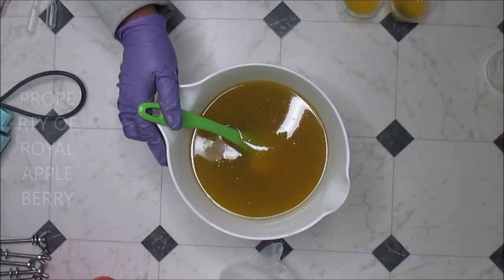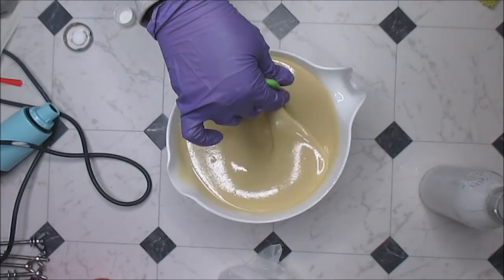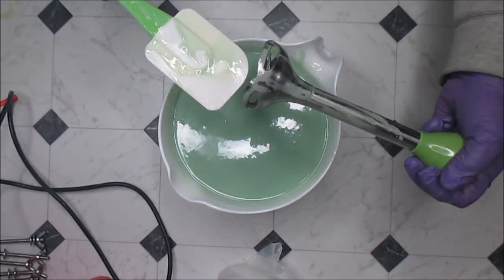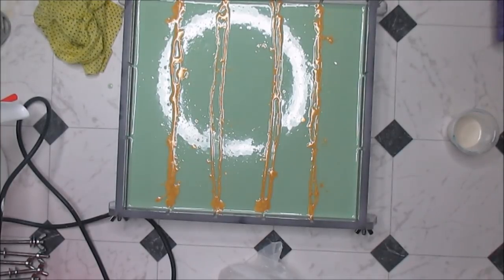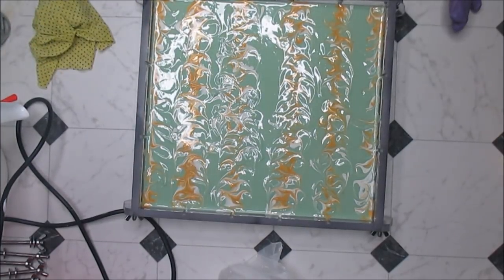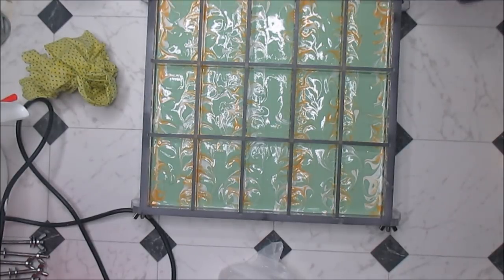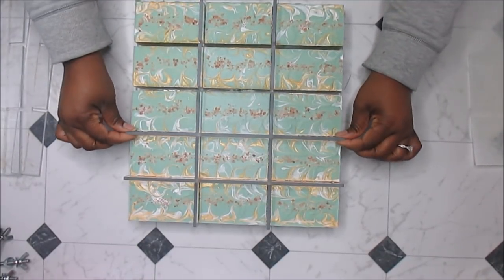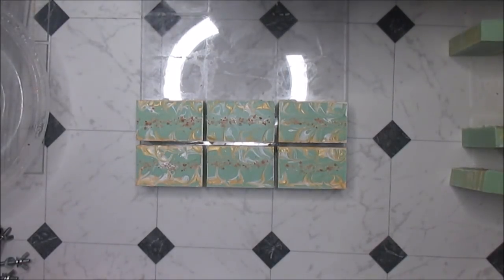MAKING AND UNMOLDING SIMPLY BEAUTIFUL HANDMADE COLD PROCESS SOAP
For this glorious new mold, I just couldn't make any old soap in it, It had to be perfect in my eyes and I think I finally found it! Everything with this handmade soap turned out lovely. The colors, the fragrance and especially the mold! Very pleased with the outcome and I hope you like it as much I do!